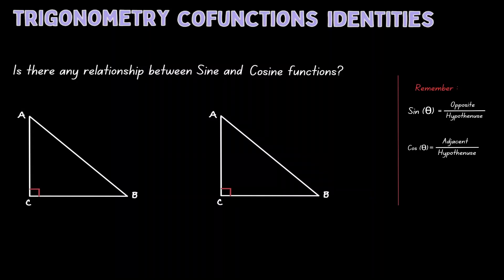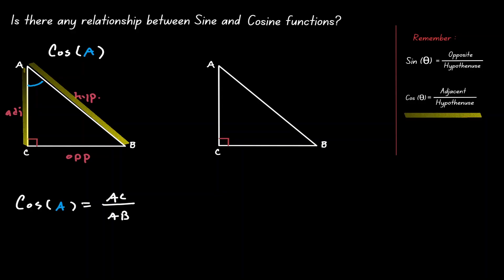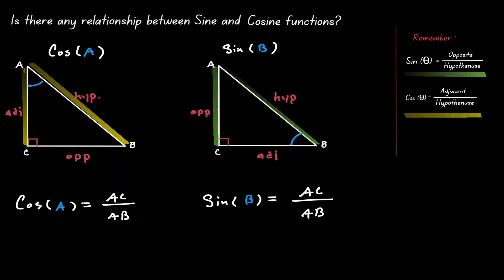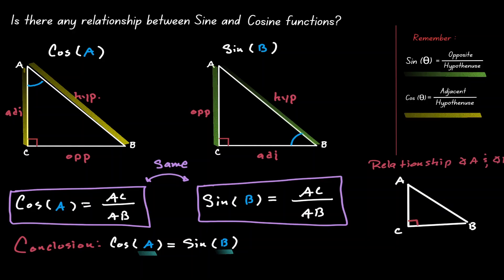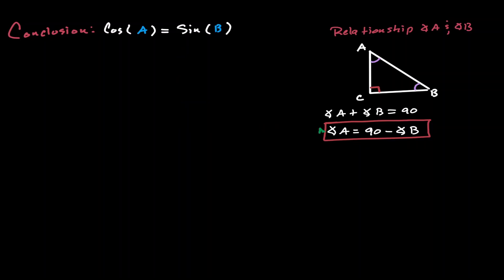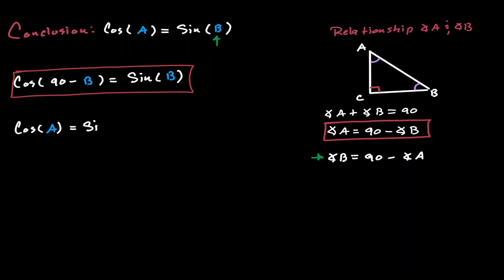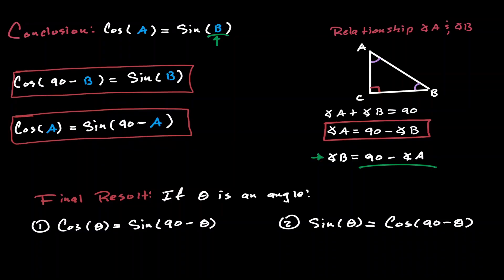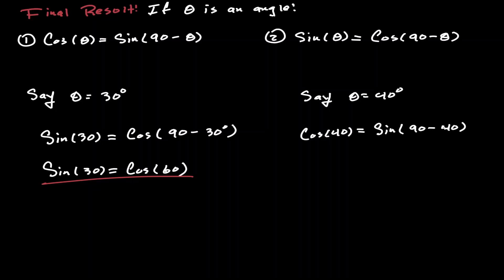Cofunction Identities (trigonometry) - Understanding Sin and Cos (Learn it the Easy Way)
cofunctions identities trigonometry - Understanding sin and cos is a lesson that will teach you the definition of cofunctions identities in trigonometry between the Sin and Cos functions. There is a way to have the same output using the sin and cos functions with different angles. We will discuss why this happen between the cofunctions identities of sin and cos.

⏰Timestamps⏰
0:00 Introduction
0:13 Finding the Cosine of an Angle
1:08 Finding the Sine of a Different Angle
1:52 Relationship between the Sine and Cosine Function
3:09 Making a Conclusion on CoFunctions